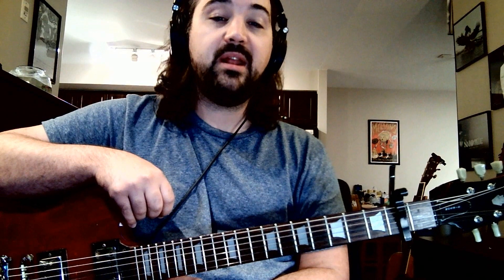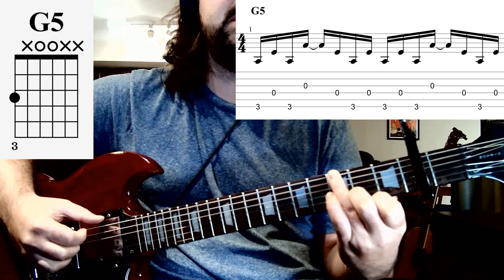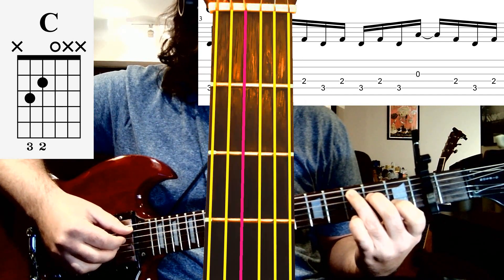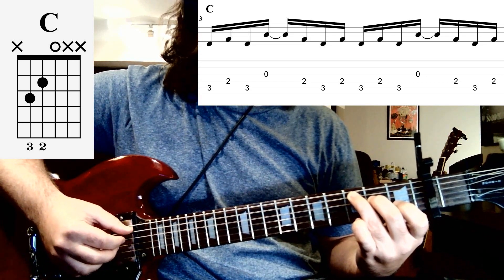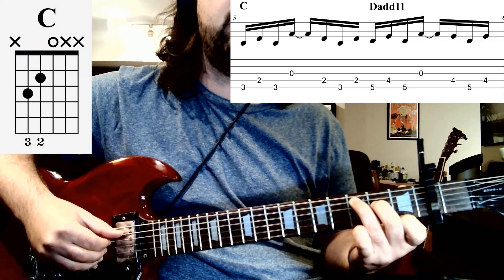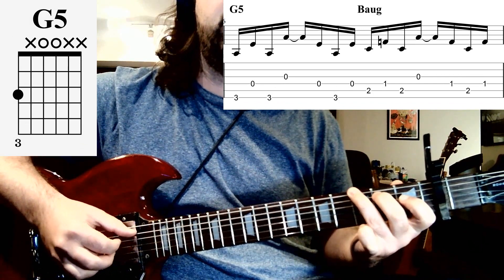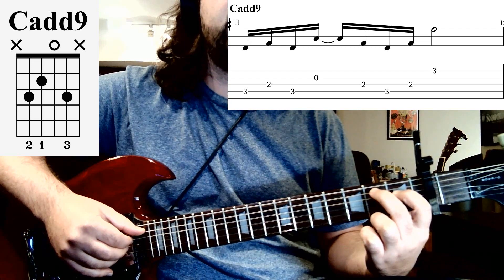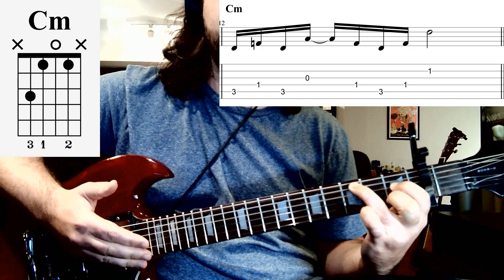Guitar Tutorial - Selfish - Madison Beer - Lesson + Tab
Get the Tab!